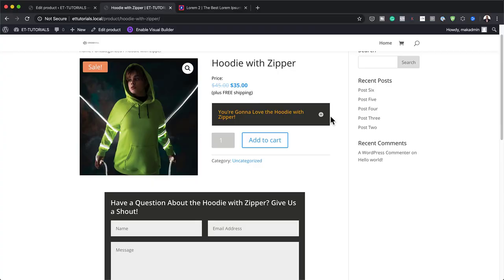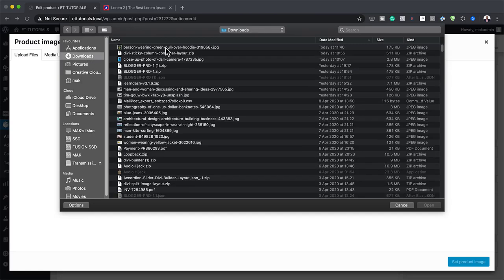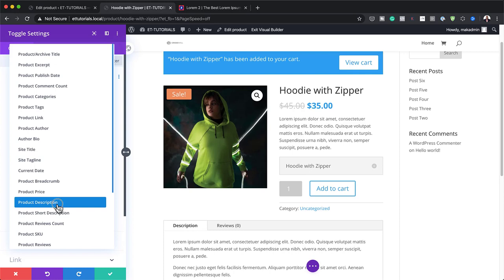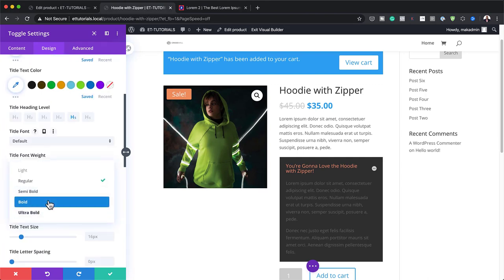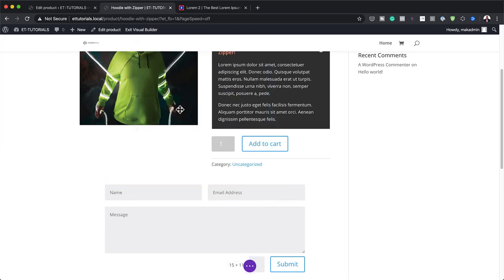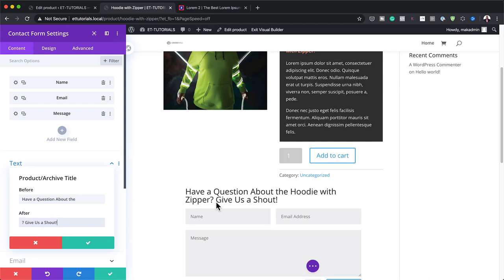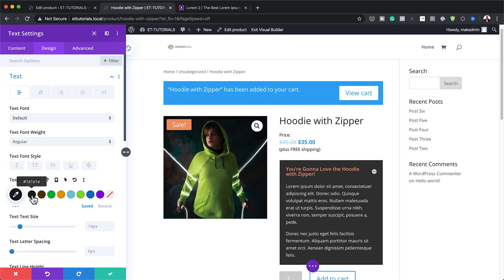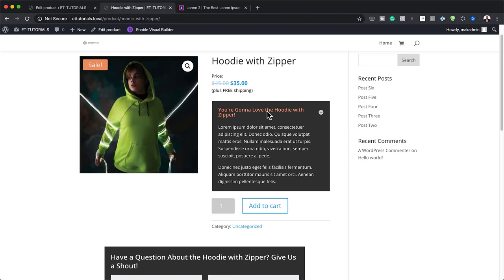How to Customize a Divi Product Page with Inline Dynamic Content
Using dynamic content in Divi can be extremely helpful for injected dynamic product data throughout your product page. This allows you to create dynamic product page layouts with ease. Divi’s dynamic content feature also allows us to add inline dynamic content by adding blocks of content before and after the dynamic content element. For example, we can add the label “Price:” before the Product Price dynamic content element or even customize a contact form title to include the Product Title for a more targeted call to action.

In this tutorial, we will show you how to add inline dynamic content to your Divi product page in a few creative ways.